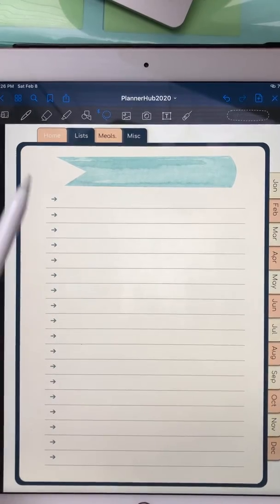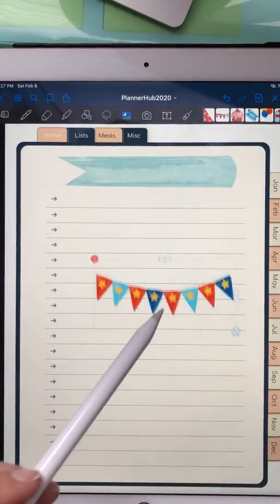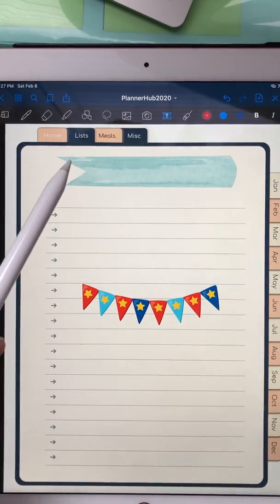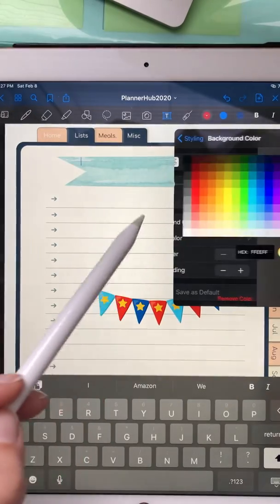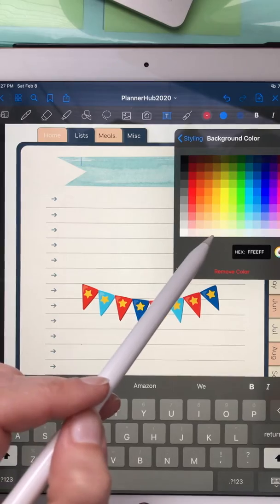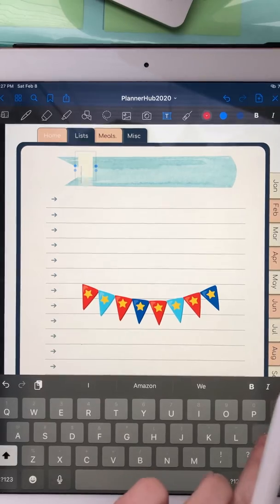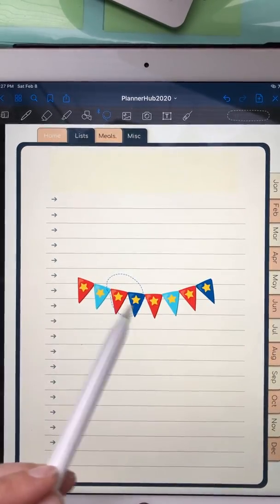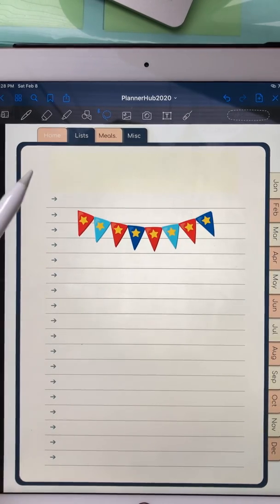GoodNotes How To Hide an Unwanted Graphic